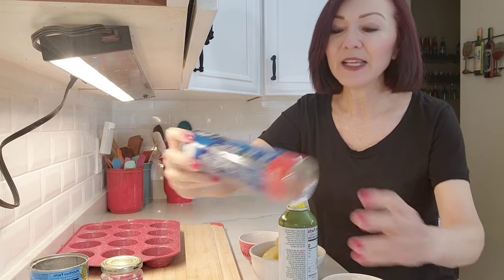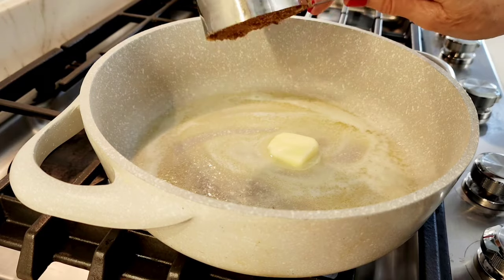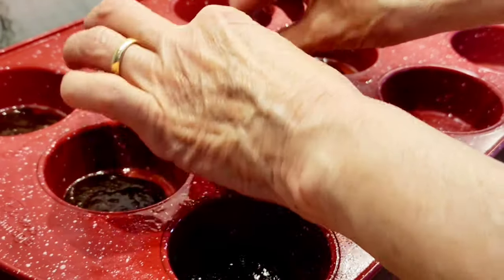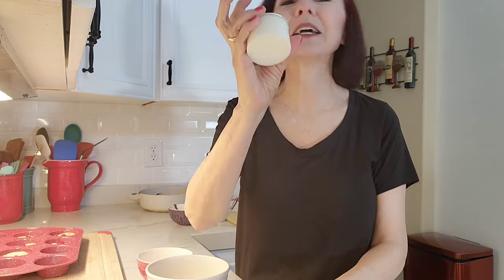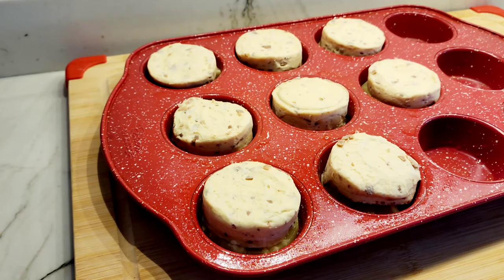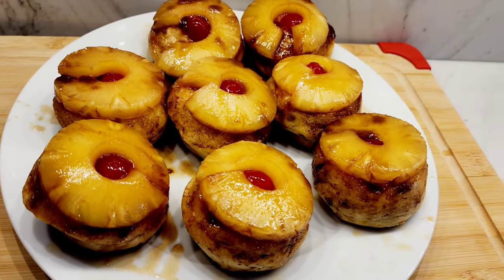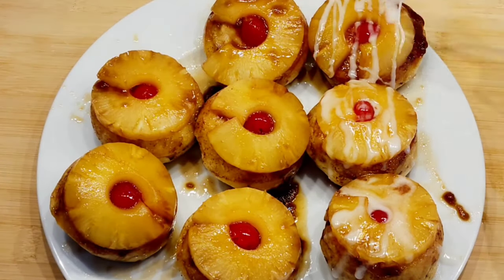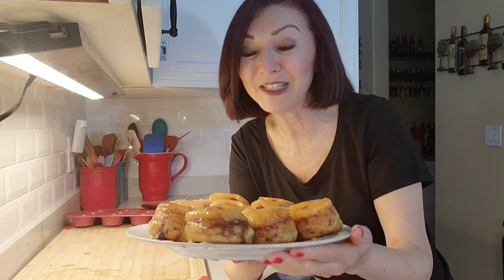Pineapple Upside Down Cinnamon Rolls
1/2 cup packed brown sugar.
4 tbsp butter

1 20 oz can of pineapple slices
Marracino cherries

1 pack of Cinnamon Rolls 8 count

Bake in a 375-degree oven 12 to 16 minutes.

Drizzle the icing on top.